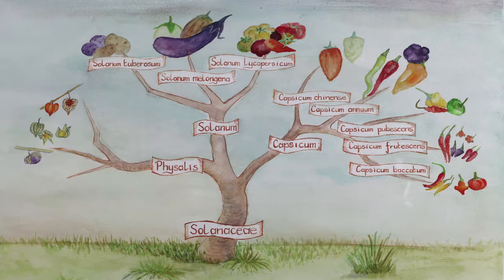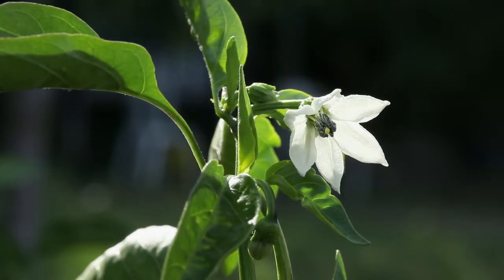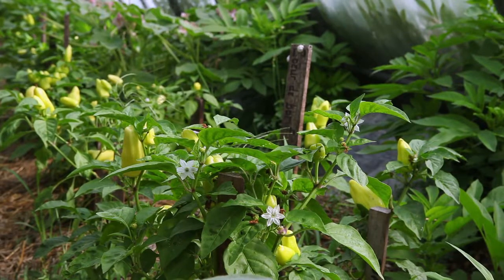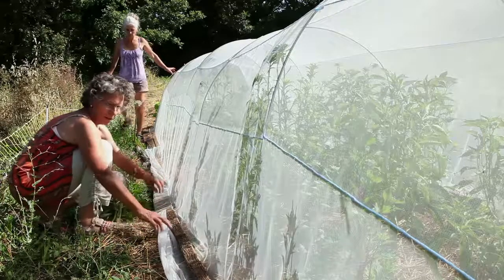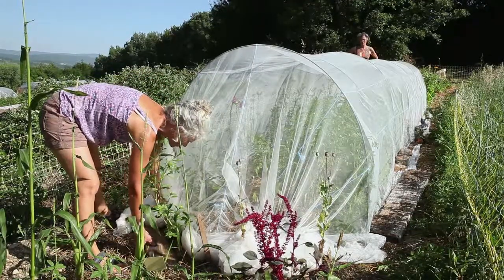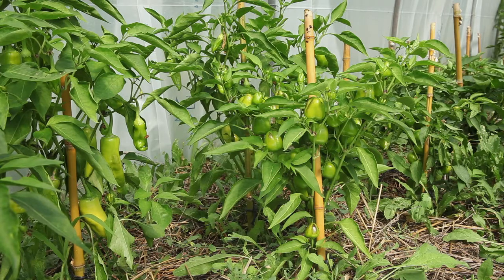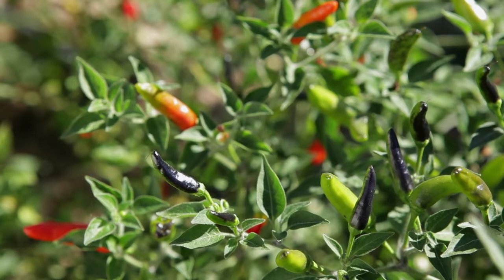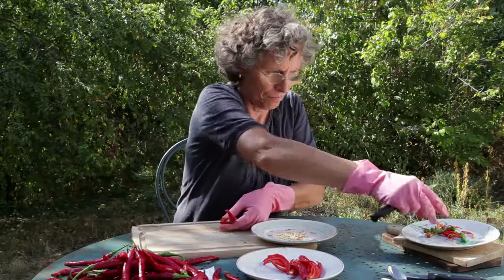How to save pepper and hot pepper seeds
In this video, learn how to save your own pepper and hot pepper seeds step by step.

Chapters:
00:05 Botanical classification and diversity
01:05 Pollination
04:10 Life cycle
07:47 Extraction, cleaning & storage of seeds